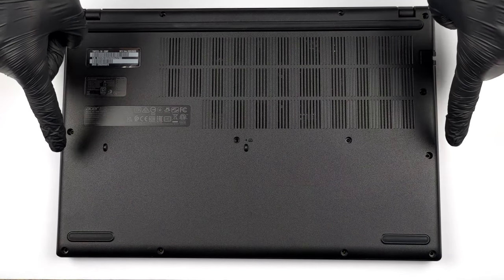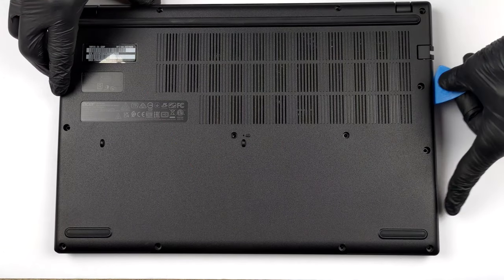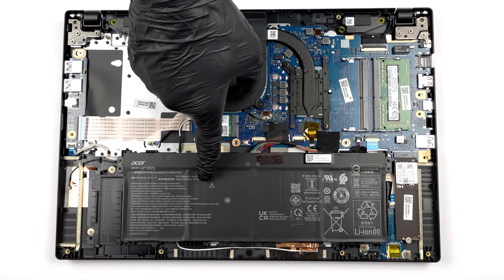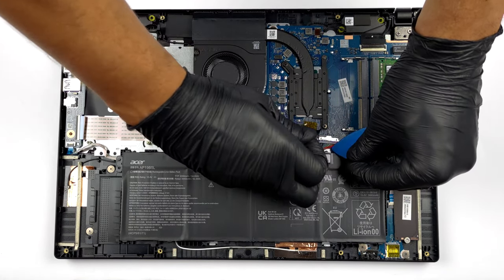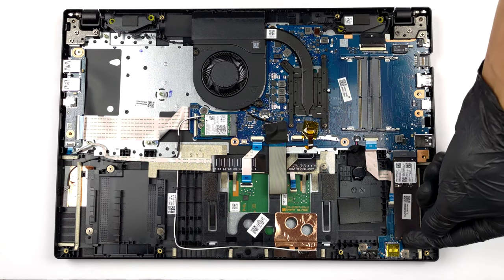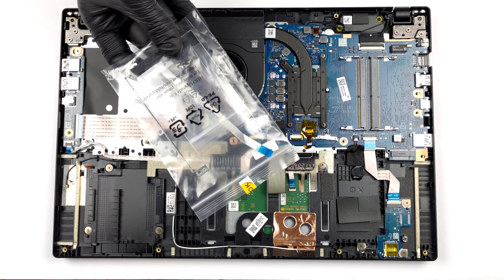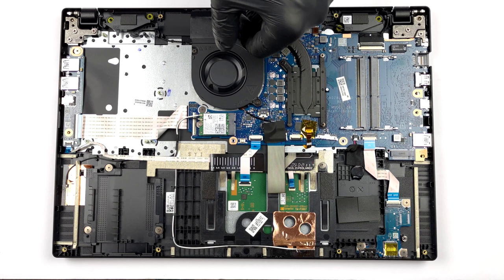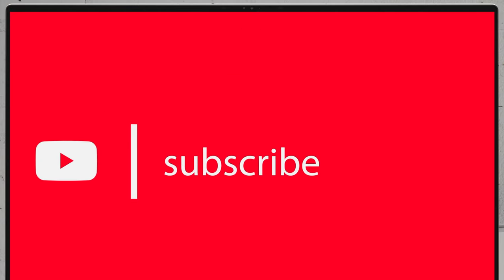🛠️ How to open Acer TravelMate P2 (TMP215-54) - disassembly and upgrade options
✅  LaptopMedia.com